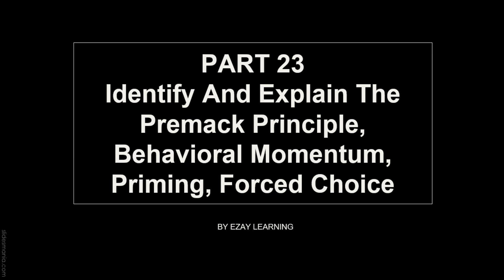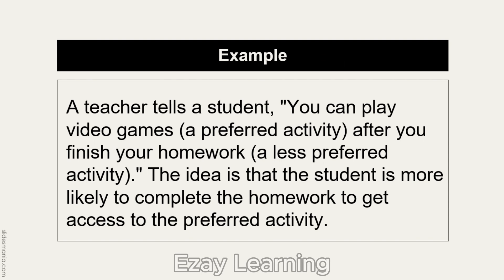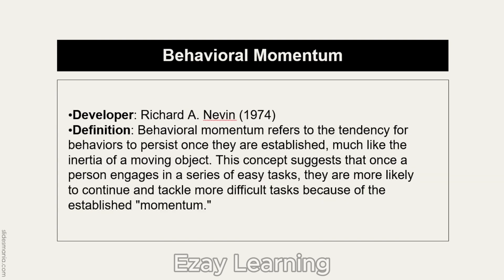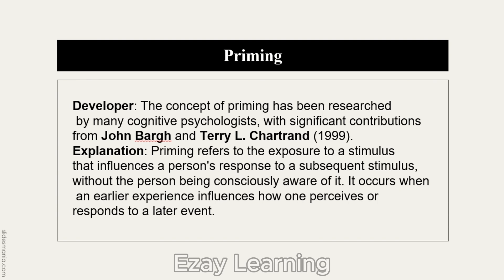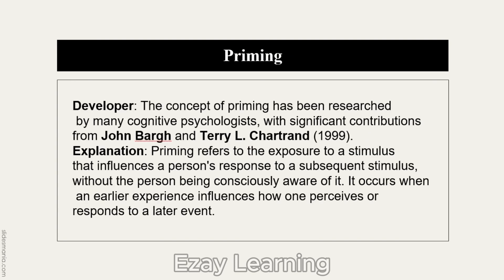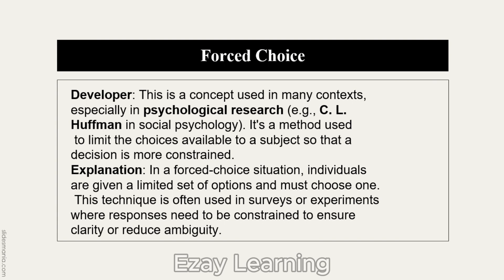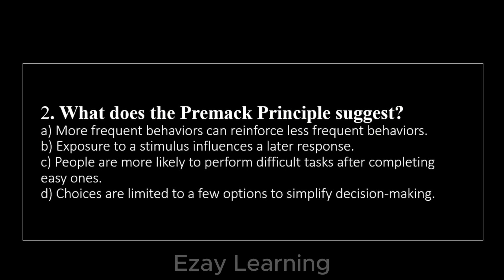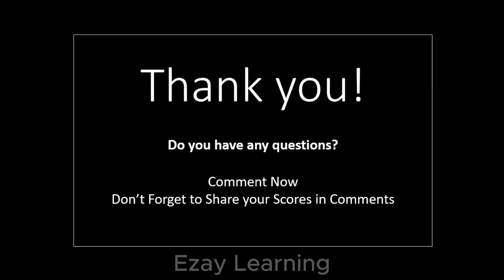ABAT Exam Preparation Part 23 | Premack Principle, Behavioral Momentum, Priming, & Forced Choice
Welcome to the 23rd video in our ABAT Exam Preparation series! In this session, we break down essential ABA concepts to help you excel in your ABAT (Applied Behavior Analysis Technician) exam. Gain a clear understanding of the Premack Principle, Behavioral Momentum, Priming, and Forced Choice—key tools for effective behavior management.
What you’ll learn in this video:
What is the Premack Principle?
How Behavioral Momentum enhances learning.
The role of Priming in preparing individuals.
Using Forced Choice to promote engagement.
📚 Ready to master these concepts? This video provides practical examples and tips to apply these principles in real-world scenarios.